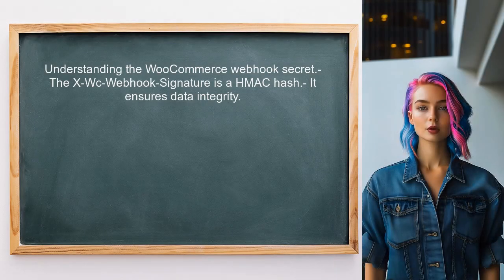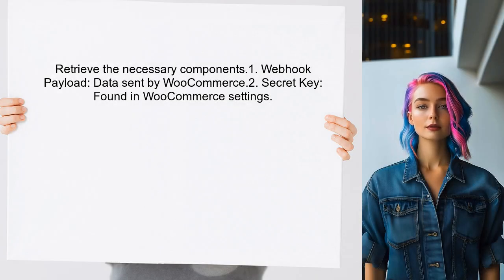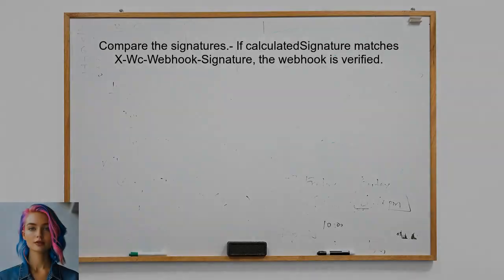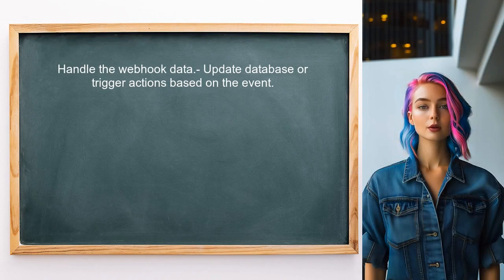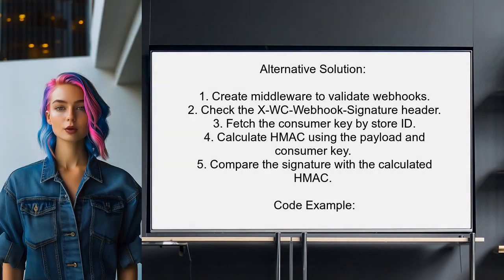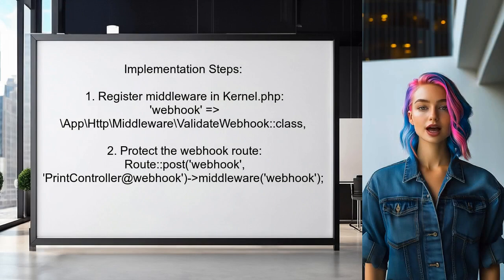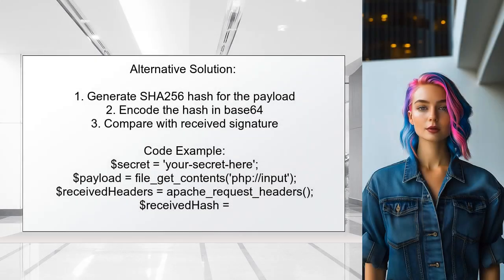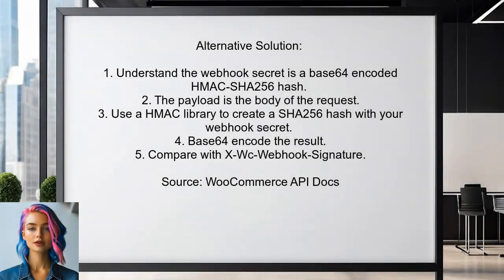How to Decode WooCommerce Webhook Secret: A Step-by-Step Guide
In this video, we’ll dive into the world of WooCommerce webhooks and explore the crucial role of webhook secrets in ensuring secure data transmission. Whether you're a developer looking to enhance your eCommerce site or a business owner wanting to understand the technical aspects of WooCommerce, this step-by-step guide will walk you through the process of decoding webhook secrets. Join us as we simplify the complexities and empower you to leverage WooCommerce webhooks effectively!

Today's Topic: How to Decode WooCommerce Webhook Secret: A Step-by-Step Guide

Related to: woocommerce, webhooksecret, decodewebhook, step-by-stepguide,